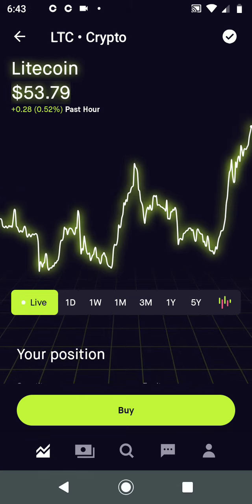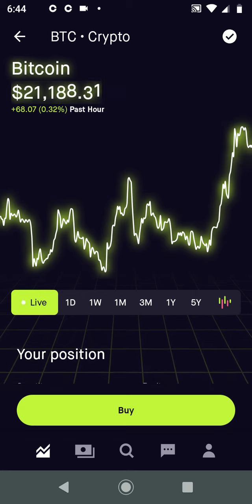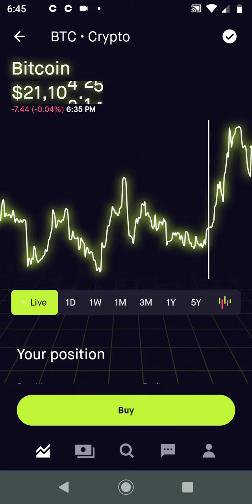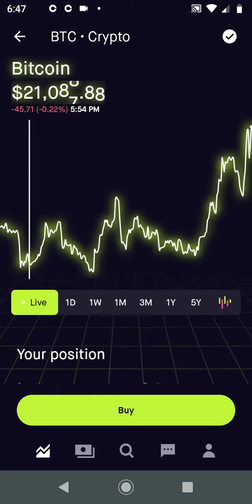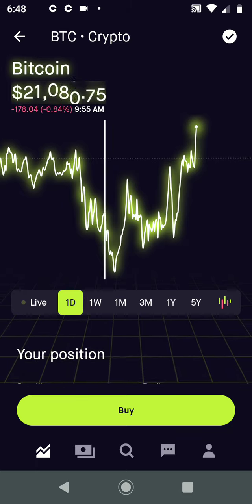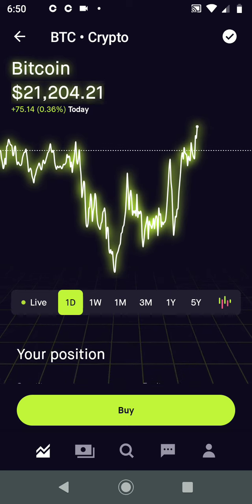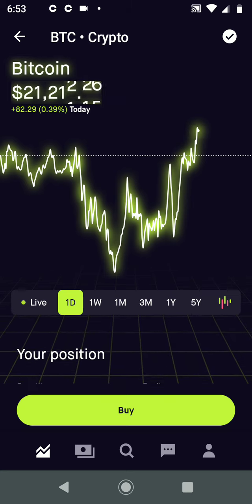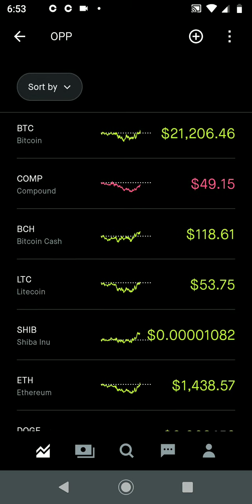How I Day Trade Crypto | Robinhood Investing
Check out how I day trade cryptocurrency.

This isn't financial advice.  Do your own research before you invest in the markets.